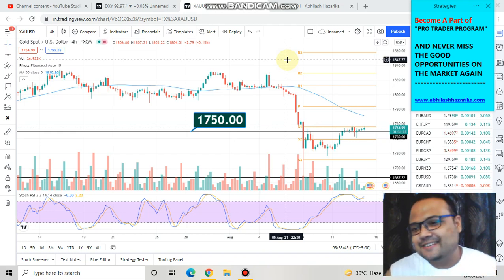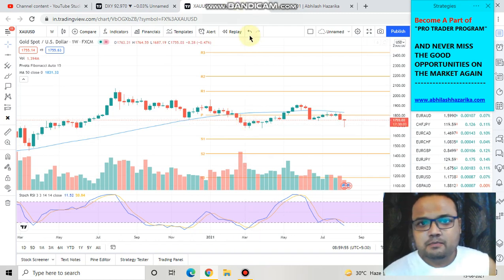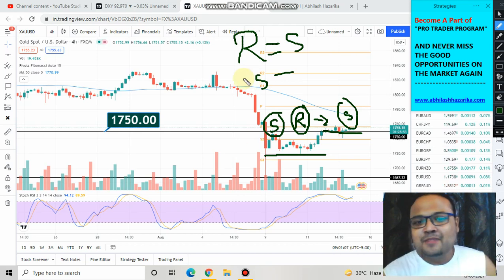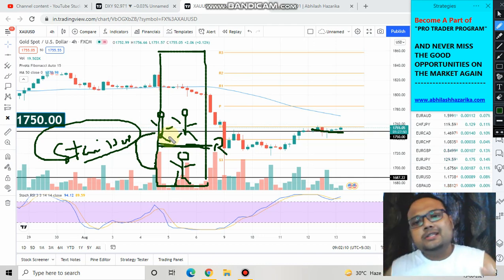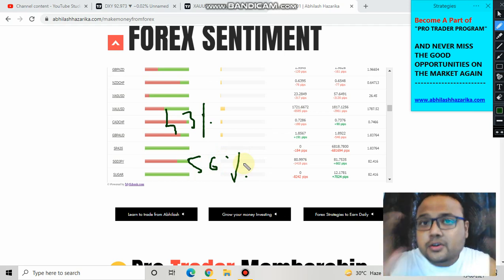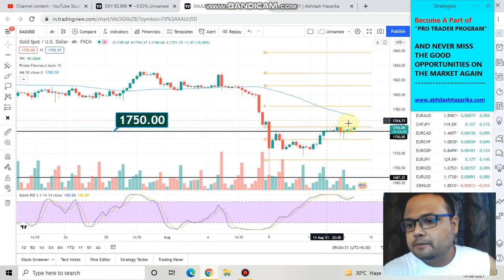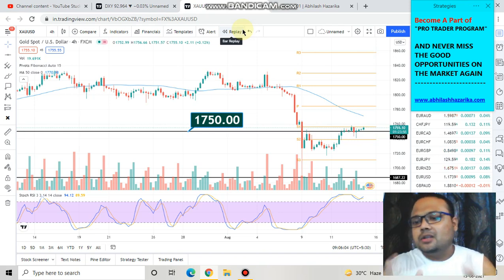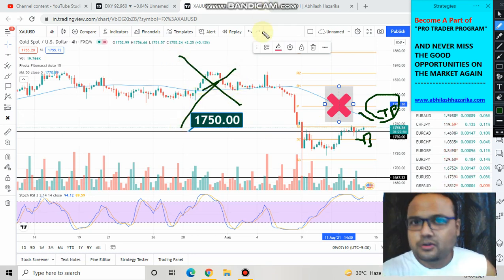XAUUSD Strategy today 13 AUG | XAU USD Analysis Today 13 AUG | XAUUSD Forecast Today 13 AUG